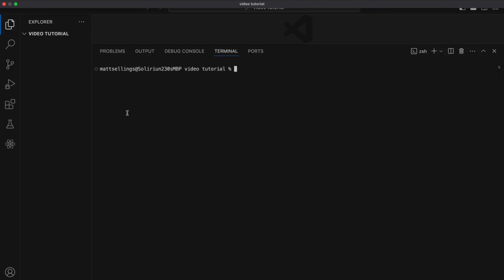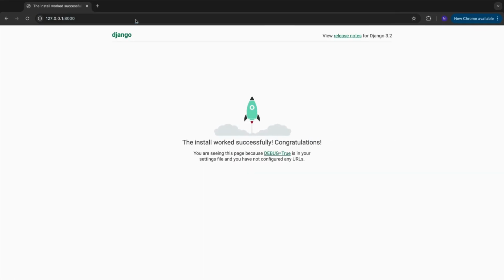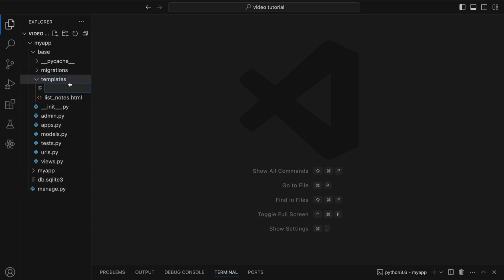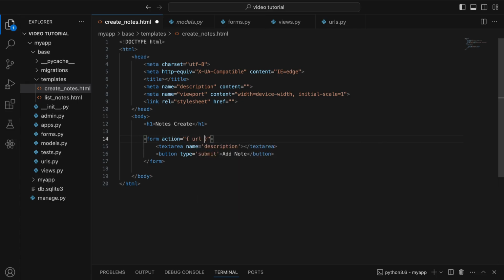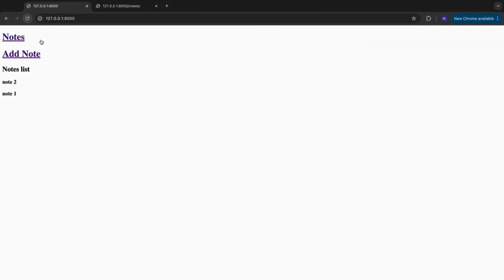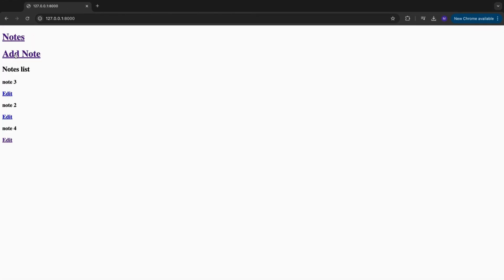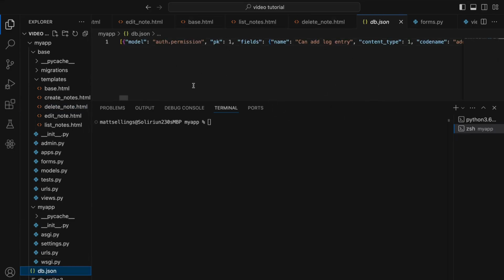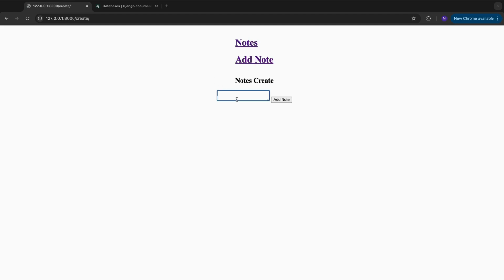Build A Full Stack Django App (with PostgresDB) | Django Beginners Tutorial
Hello  @MattMakesCode  Community 👋

Welcome to a simple tutorial on DJANGO.

This video is for DJANGO BEGINNERS who want to learn how to build a full stack Django app from scratch. We will be building a Notes app that has:

- CRUD functionality
- Connected to Postgres DB

In the video we will cover:

- Django Setup
- CRUD view classes with Generic views (ListView, CreateView, UpdateView, DeleteView)
- Connect database to Postgres and keep data from previous db
- Connect static files
- And more!

By the end of this tutorial, you will know how to build a Django App on your own.

MattMakesCode 🙂💻

CHAPTERS:

00:00 Introduction
00:39 Django Setup
3:40 Create Model
5:20 Add Data From Shell
6:30 ListView & List Notes Page
12:06 CreateView & Create Notes Page
19:17 Base.html & Navbar
24:00 UpdateView & Update Notes Page
29:45 DeleteView & Delete Notes Page
32:28 Connect To PostgresDB
37:25 Add CSS files